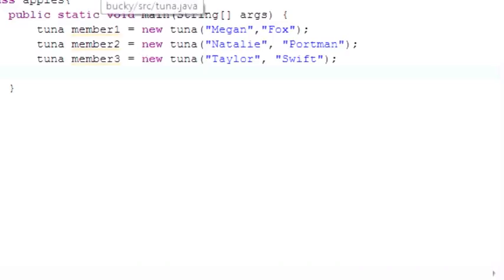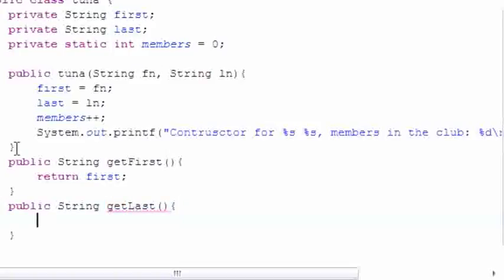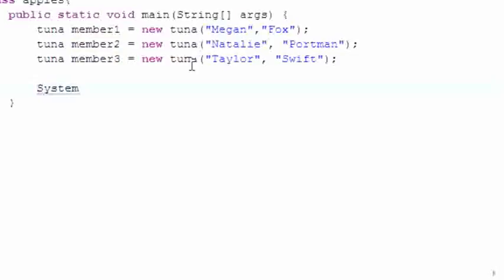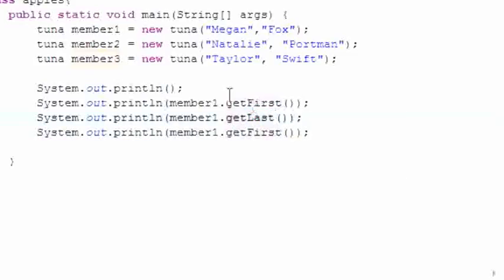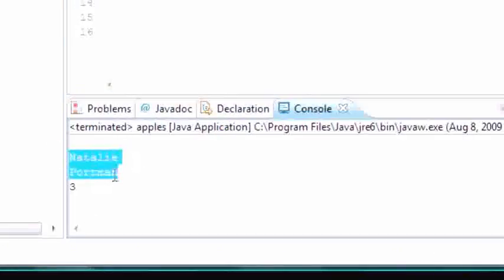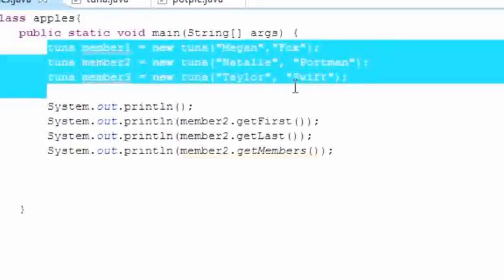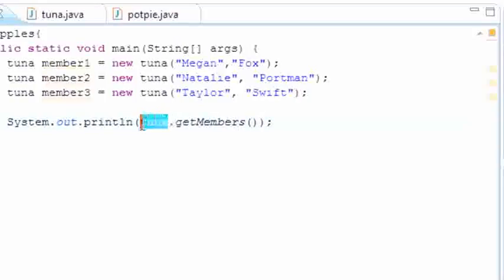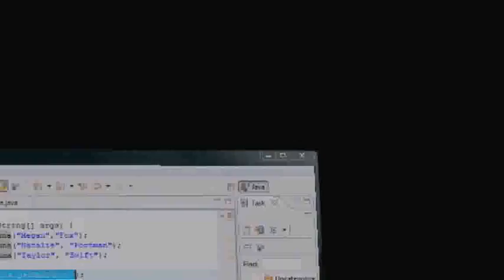Java Programming Tutorial 47 More on Static